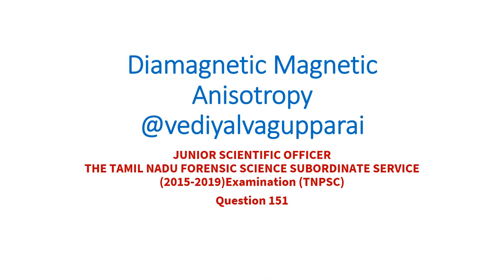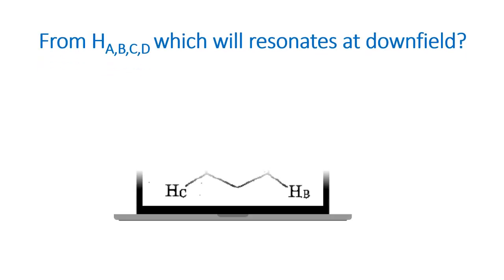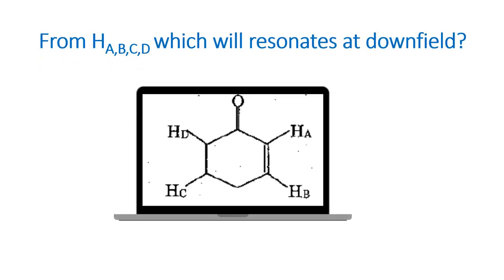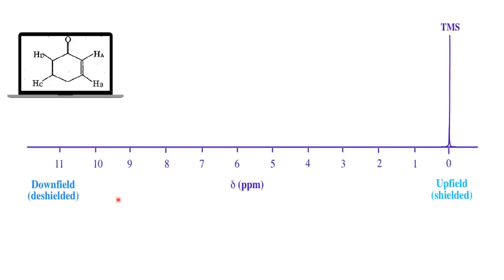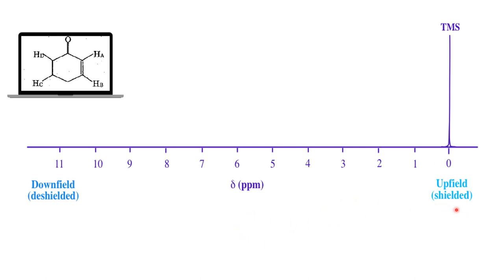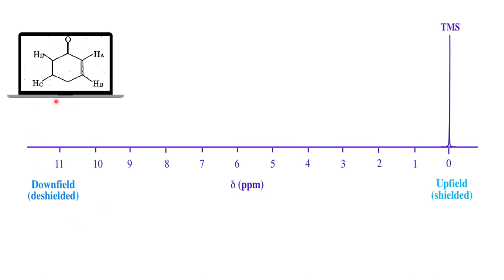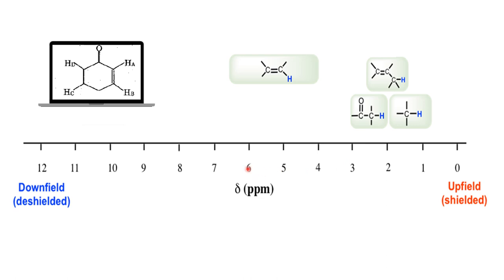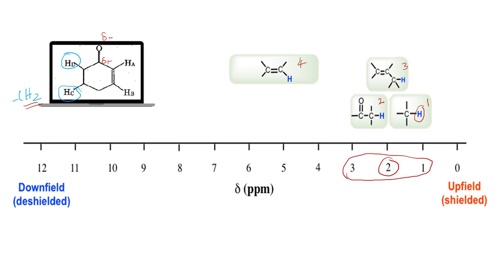Magnetic anisotropy of alkenes, NMR spectroscopy - TNPSC-JSO-Forensic service examination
Magnetic anisotropy explained using problem solving method. TNPSC- JSO, Tamil nadu Forensic services examination question number 155.